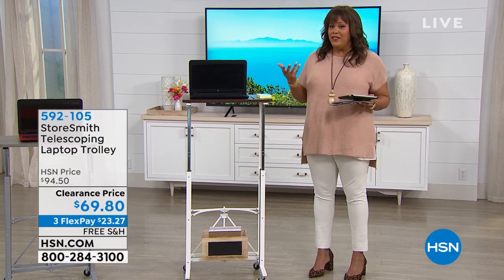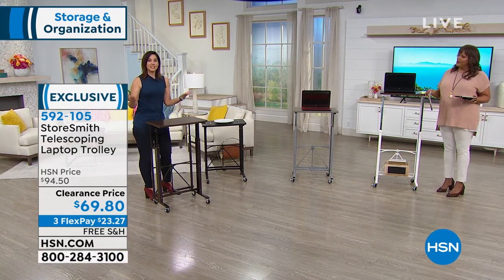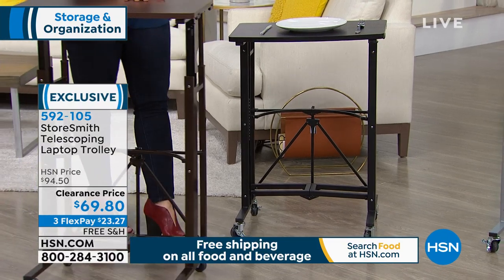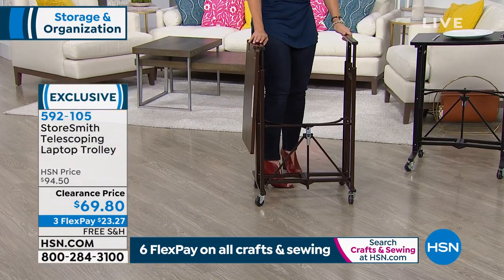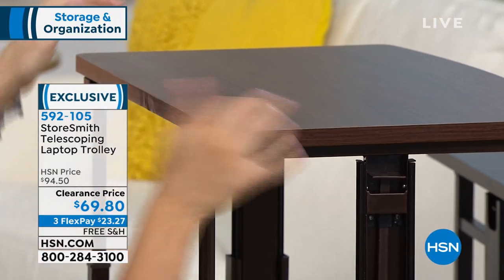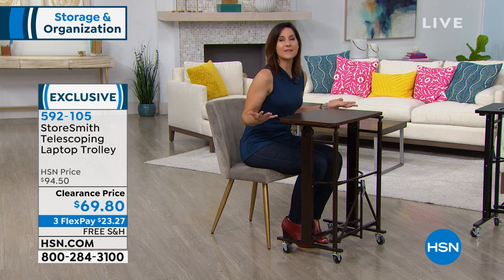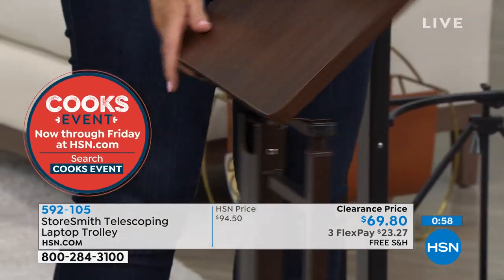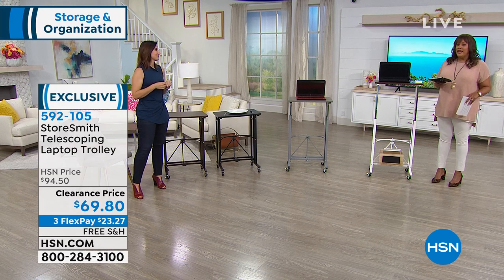StoreSmith Telescoping Laptop Trolley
Move your work with you throughout your home with this mobile and adjustable trolley. It's great for using your laptop or tablet, or having extra room for creating new craft projects. Six adjustable heights give you multiple options from sitting to standing, and it comes with casters so you can easily roll your desk where you need it most. That's convenience on the go.

    Telescoping desk with composite wood top
    (4) 3" Caster wheels (2 locking 2 nonlocking)
    Attachment tool (wrench)
    Instruction sheet